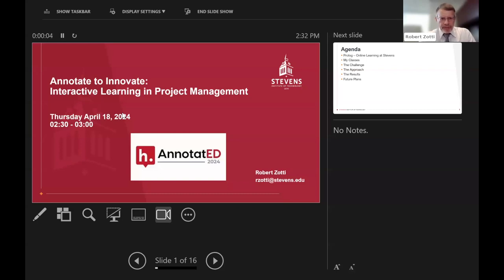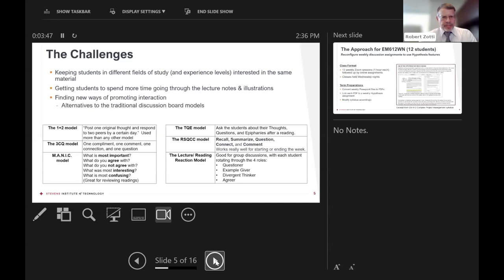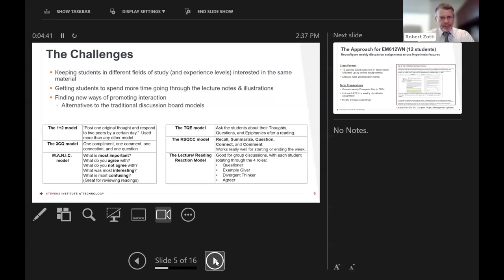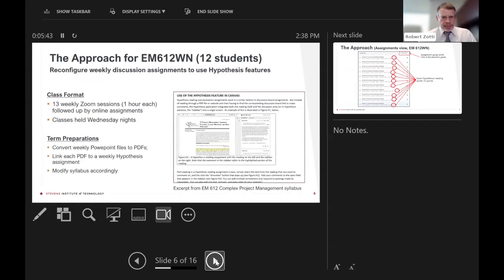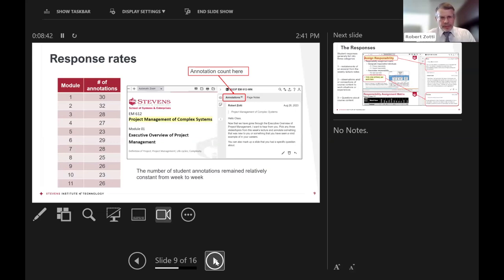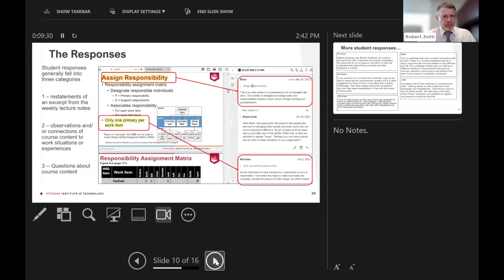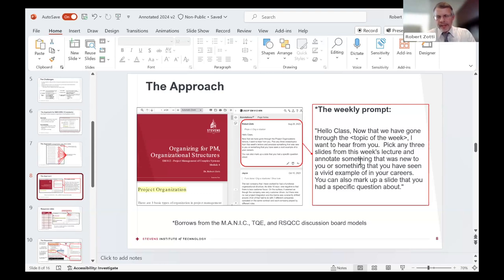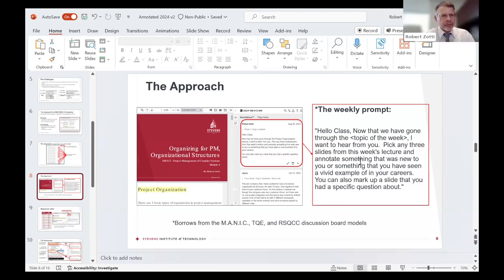Learning About Your Students As They Learn In Your Course